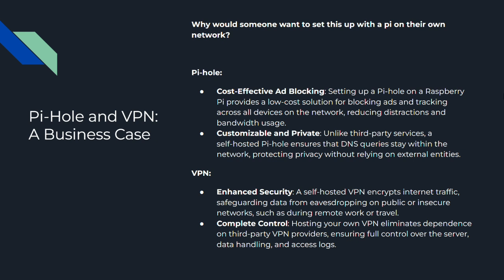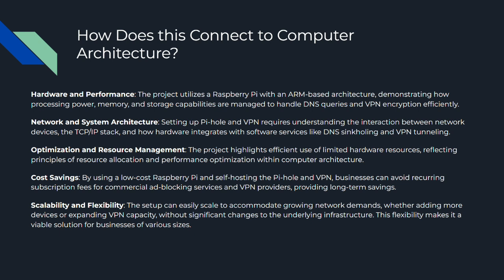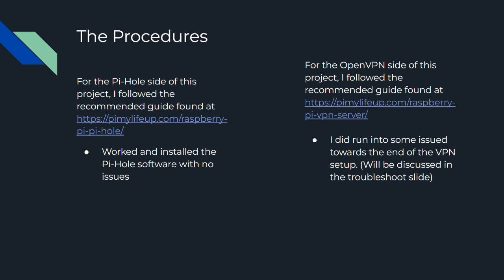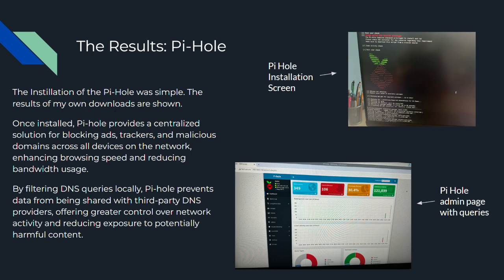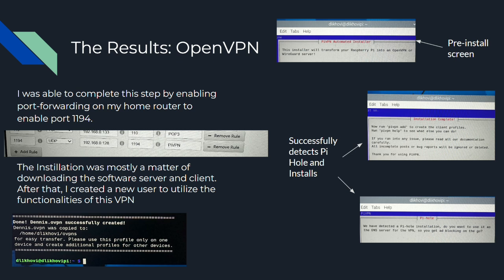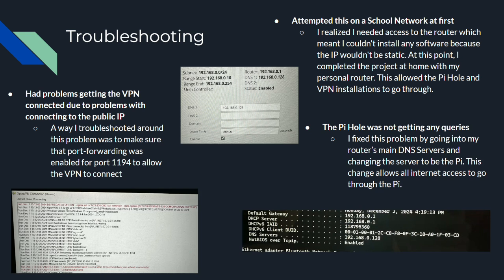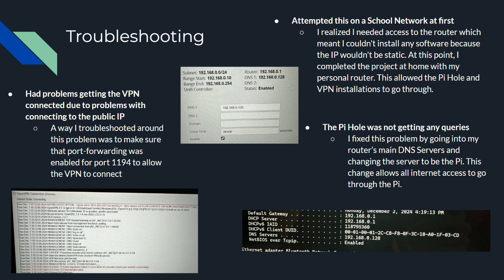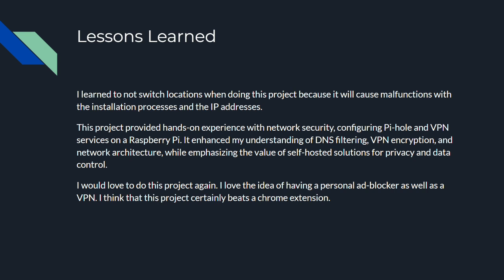Pi Hole and VPN Ad Blocker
Purdue CNIT 17600 Final Project